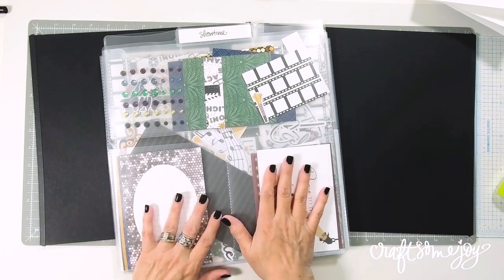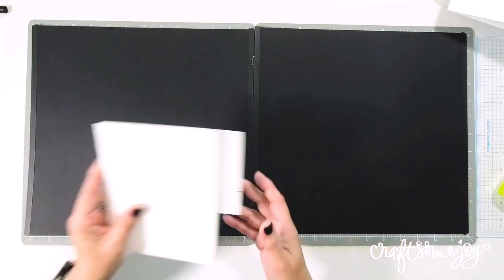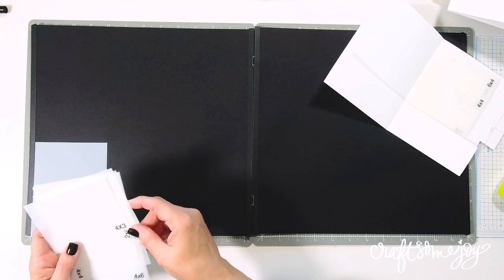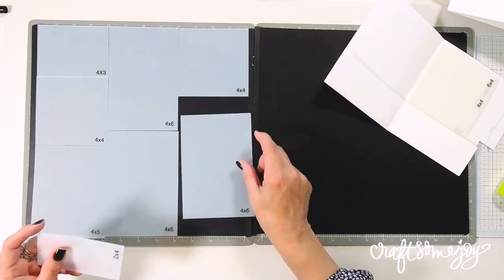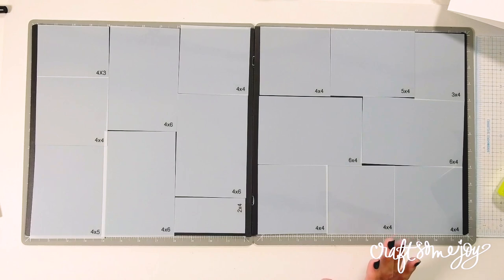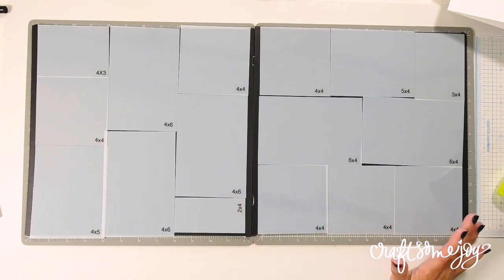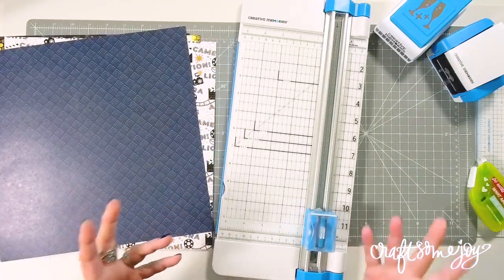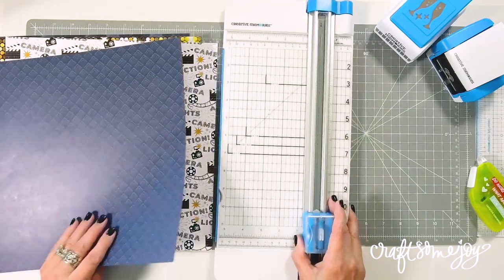Scrap With Me x3 with Lauren Hinds | Creative Memories "Showtime" Collection | Let's Party!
Join in this scrap with me edition to learn how to make a grid layout for your scrapbooks. I will be using the Creative Memories Showtime Collection to create my layouts. We also have handouts that can be found on our websites, so you can get step by step instructions on how to create our pages.
So when you are done with this video, hop on over to Kylie's and Noreen's channels! All their info can be found here:

Lauren's Amazon store

Noreen was not able to create a video for this collection.